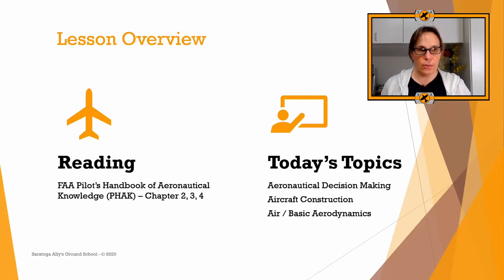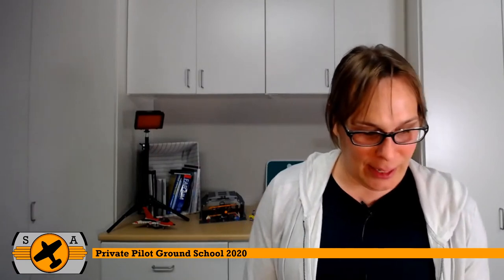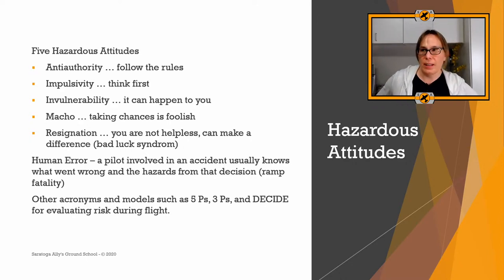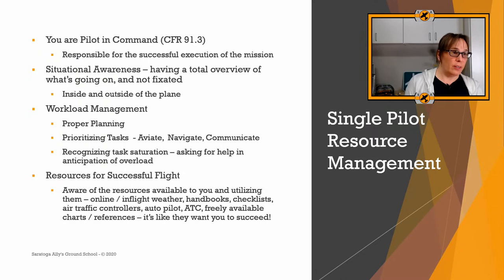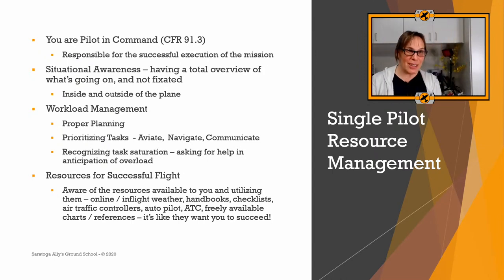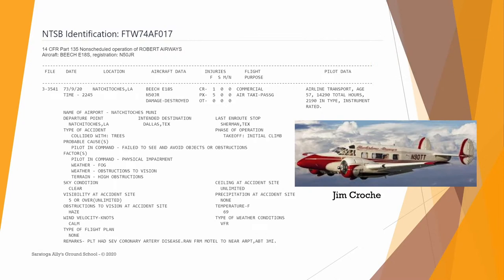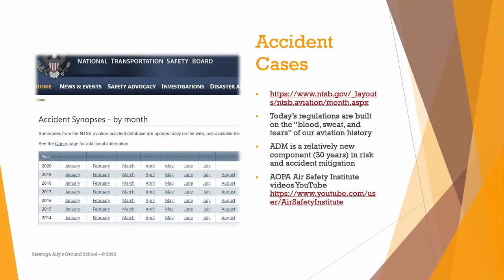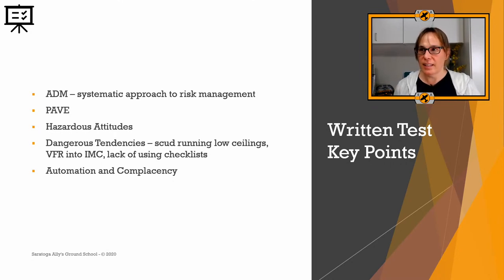L1.1 - Week One (ADM, Aircraft Construction, Flight Basics)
ADM 1:00
Aircraft Construction 52:00
Basic Aerodynamics 1:37:13